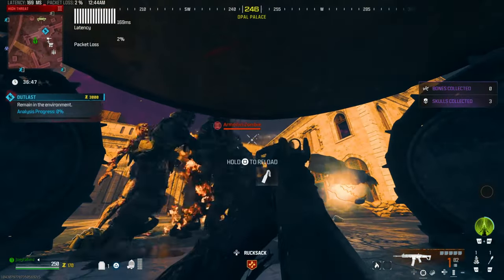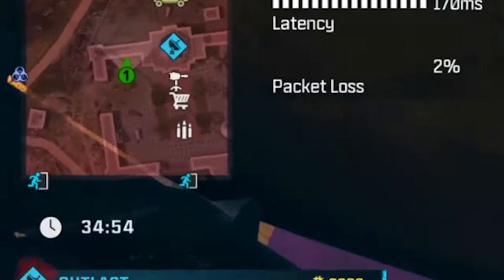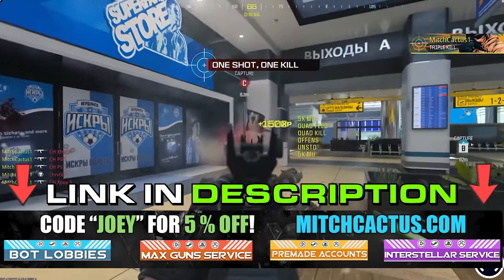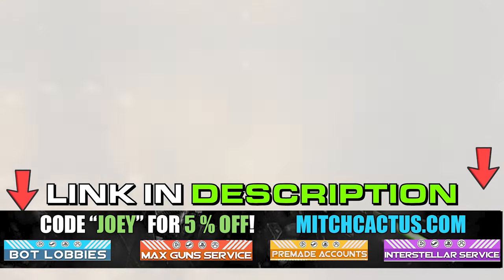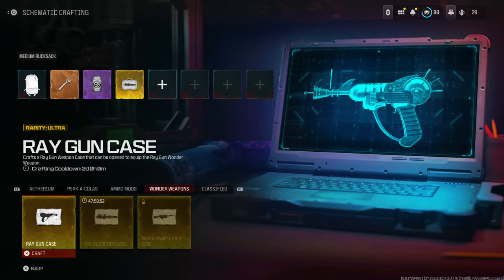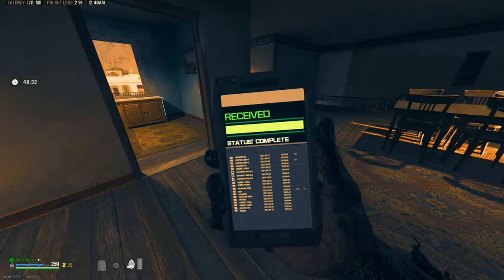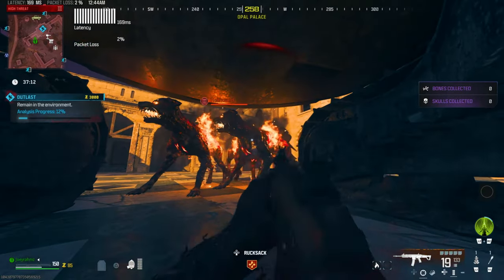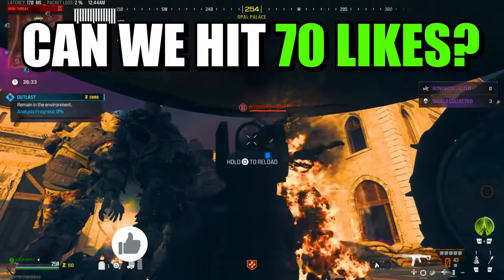*SEASON 2* New MW3 XP GLITCH (WEAPON XP) *after patch* MW3 XP GLITCH (MW3 Glitches, MW3 XP Glitches)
Honestly, This new MW3 XP glitch is the BEST XP GLITCH out right now for MW3 and weapon xp glitch!